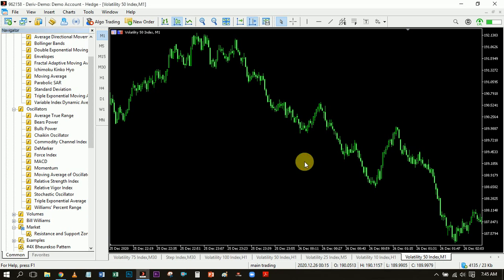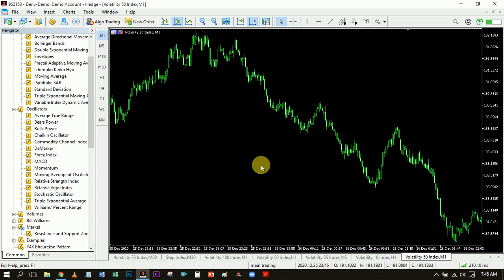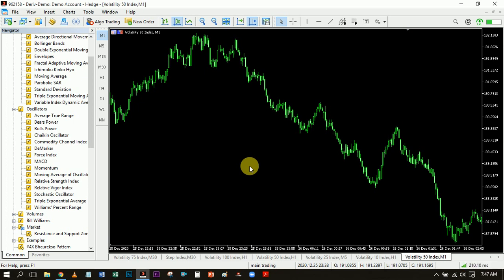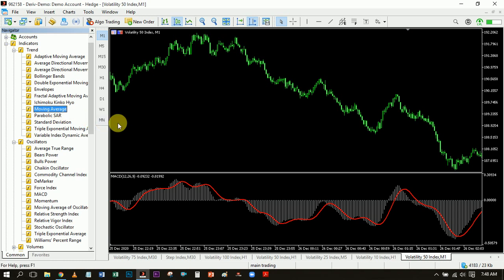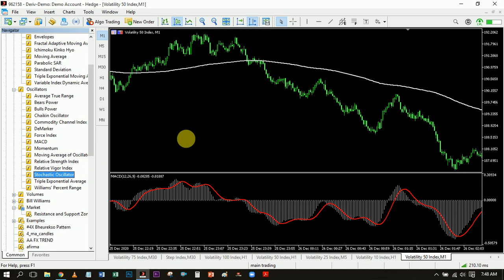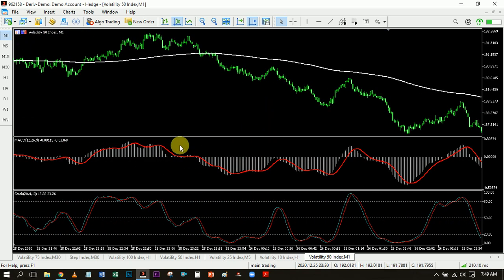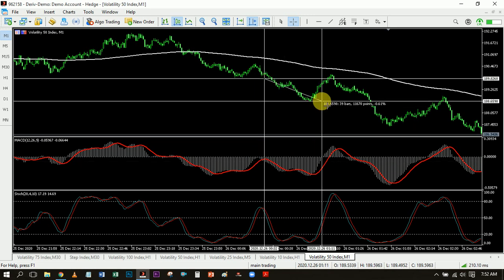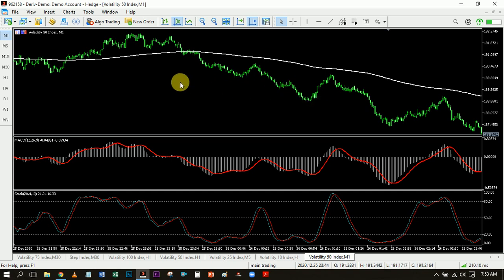Profitable Scalping Using MACD + 200 EMA | Boom And Crash, Forex, Volatility 75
2. Fund Account to use real money or practice with demo fund first before using real money.

Download for FREE the INDICATORS/SOFTWARES I use for trading that will Help you to be a profitable trader:

HELPFUL VIDEOS AND PROFITABLE STRATEGIES:

Make $100 Daily: Weekly Fib Strategy, 95% Accuracy Trading Vix 75 and Boom & Crash Part 1:

Make $100 Daily: Weekly Fib Strategy, 95% Accuracy Trading Vix 75 and Boom & Crash Part 2:

All the opportunities found on this channel are well detailed and very simple to start. So, feel free to watch the videos, and act now! Yes, put them into practice.